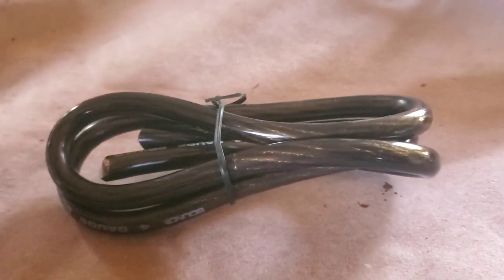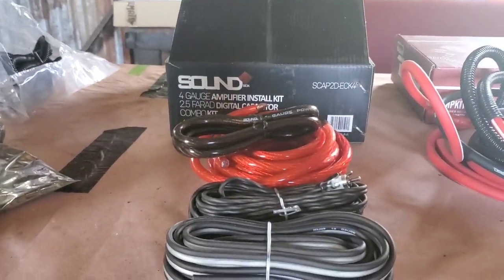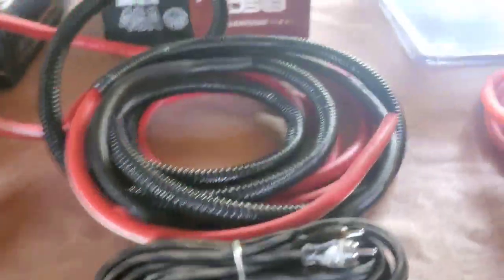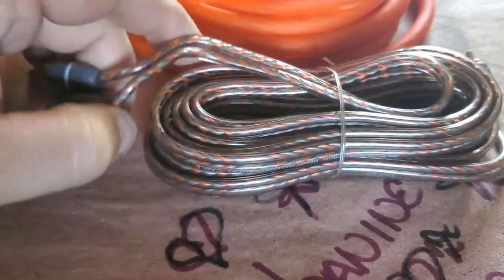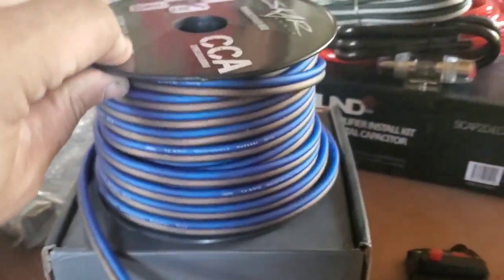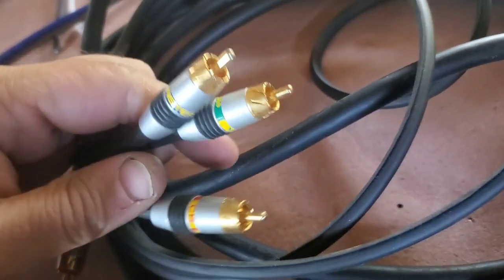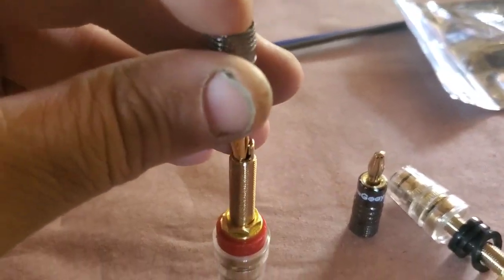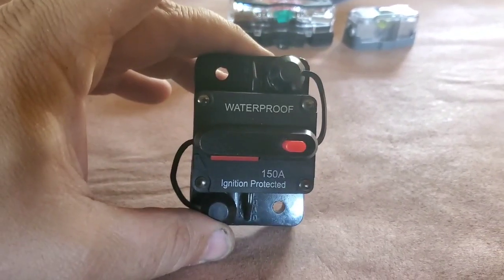DS18, SOUND BOX, ELITE AUDIO. THE 4AWG SHOWDOWN. SHREDDBOX CUSTOMZ